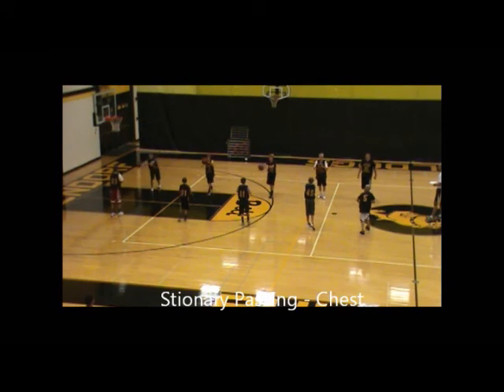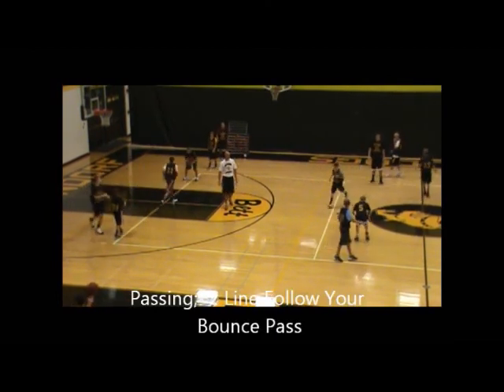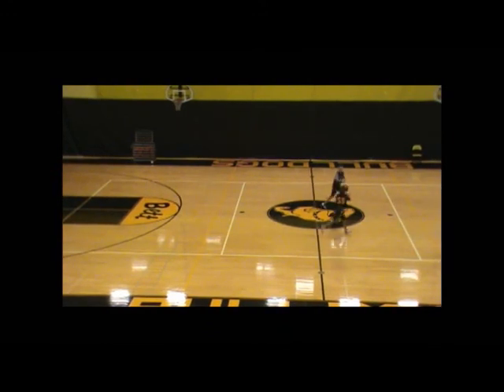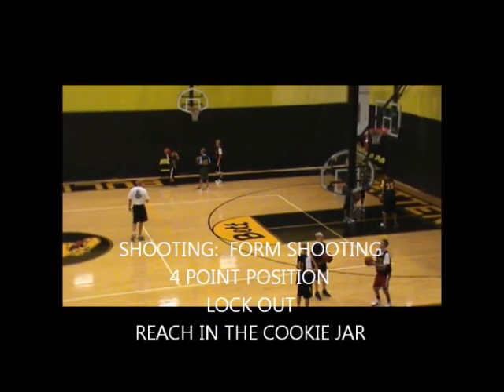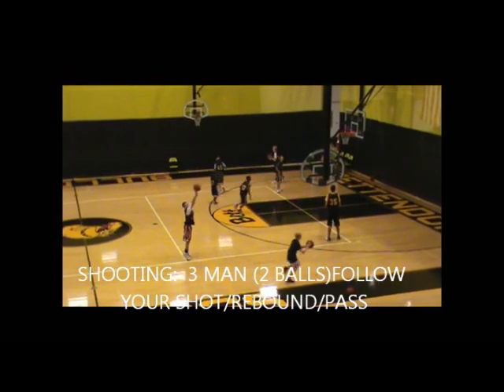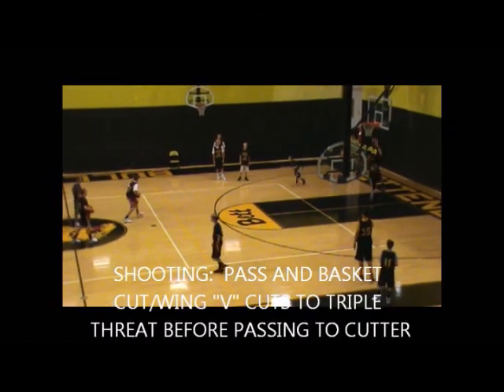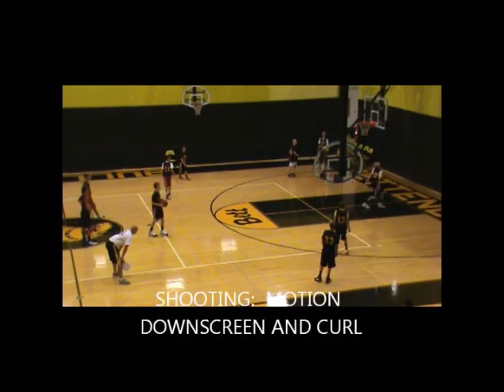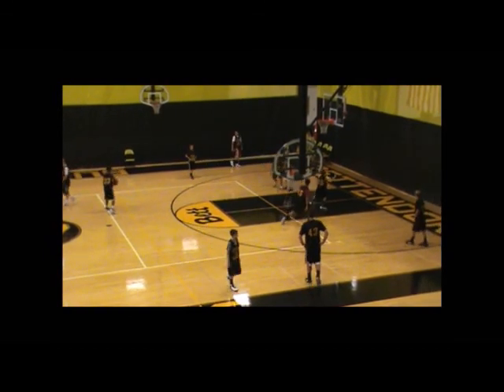Bettendorf Youth Basketball Passing and Shooting Drills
Youth Basketball Drills